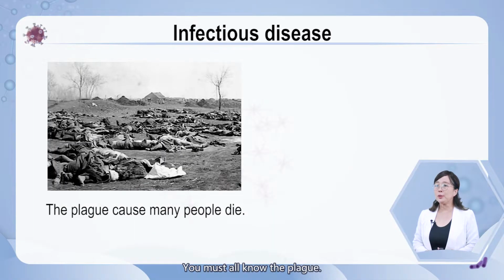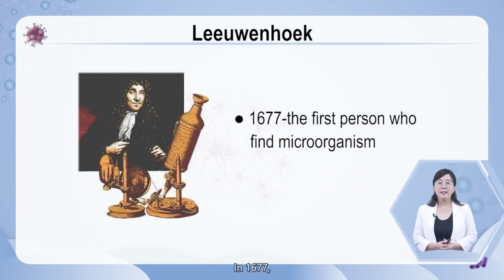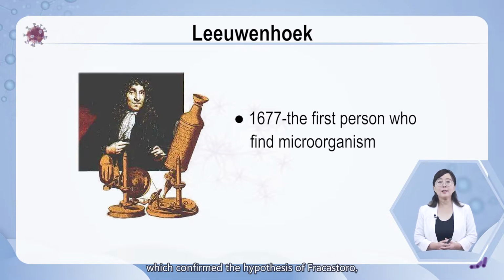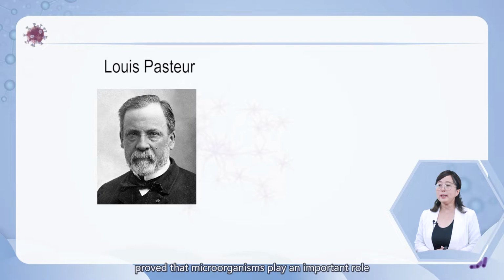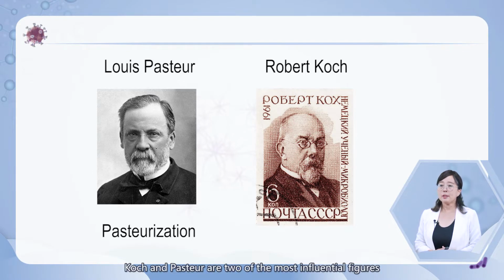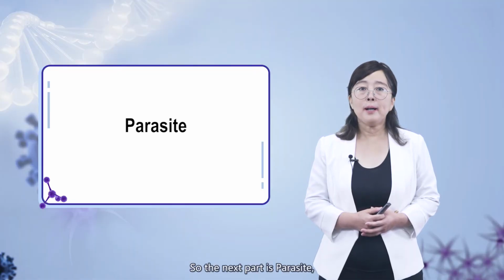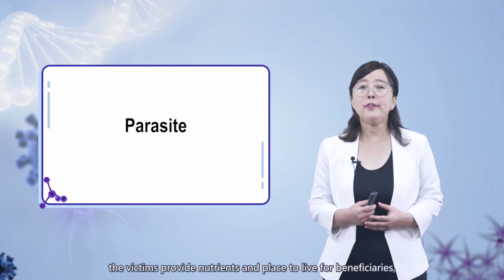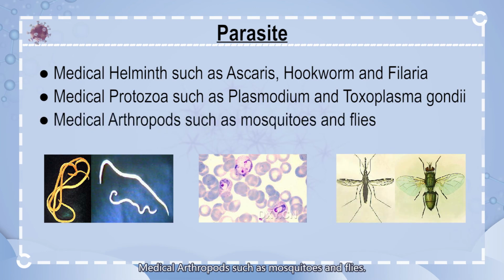1.3Discovery of pathogen